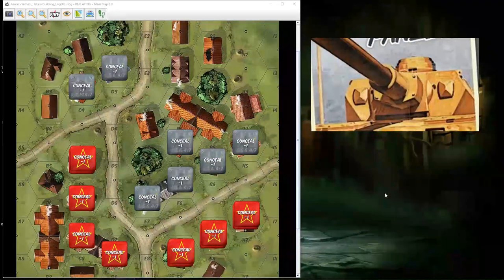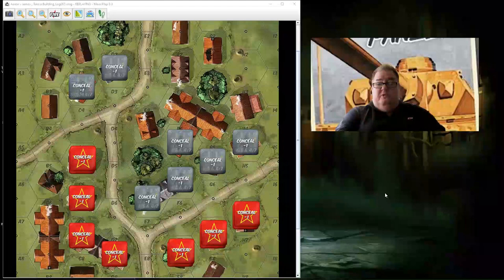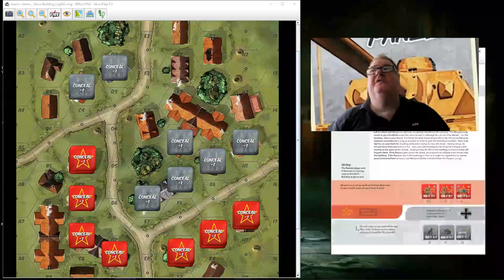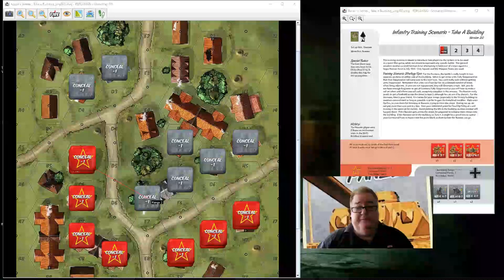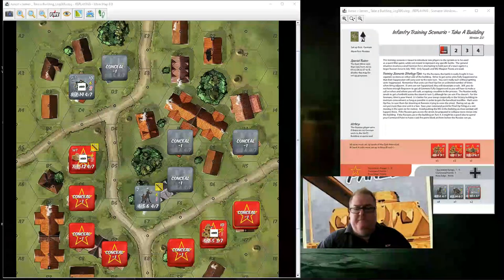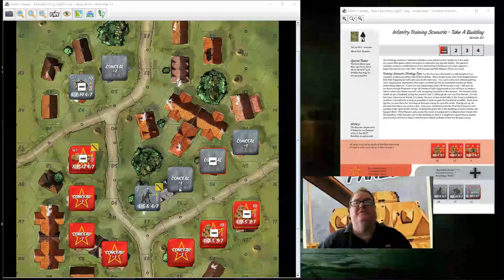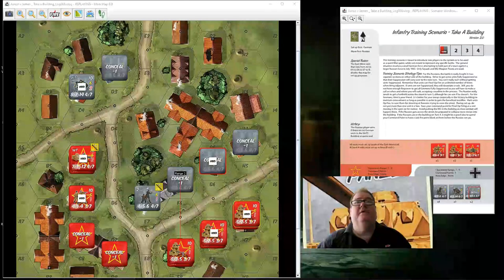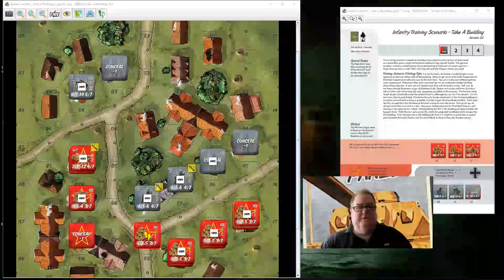Band of Brothers - Ghost Panzer - Taking a Building 1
An opposed playthrough of the Ghost Panzer introductory scenario.